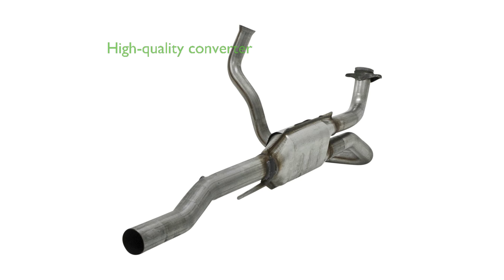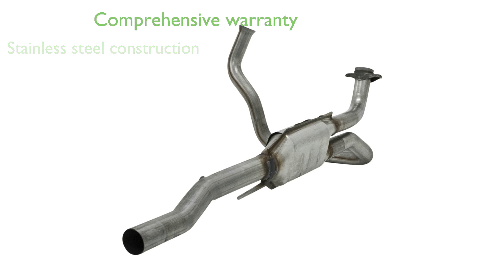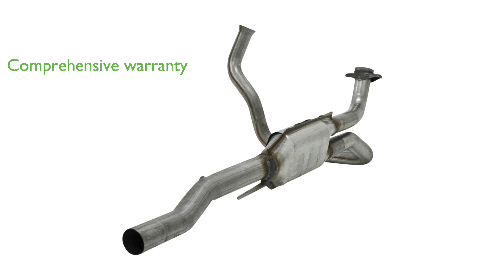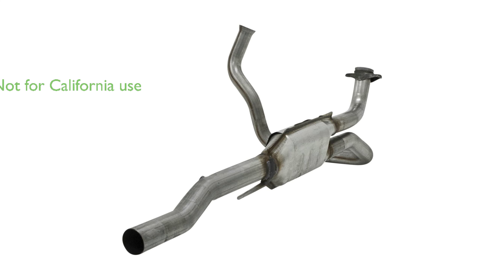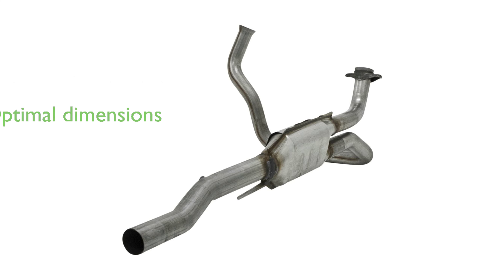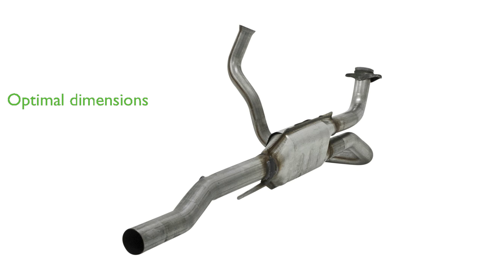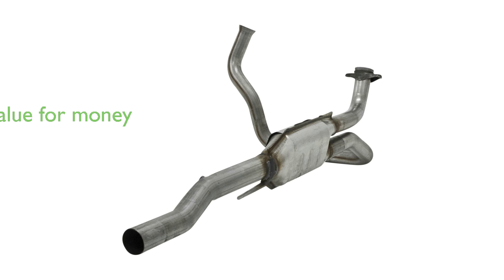Review: Flowmaster Catalytic Converter. ESSENTIAL details.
The Flowmaster 2030005 Catalytic Converter is a high-quality product that meets or exceeds all United States Environmental Protection Agency 49-state requirements.

Constructed from durable stainless steel, it offers longevity and can fit a variety of vehicles.

The converter comes with a 25,000 mile emissions warranty and a 50,000 mile or five year exterior casing warranty, ensuring your investment is protected.

Despite its superior quality, it is not available for sale or use on vehicles licensed or operated in the state of California.

With dimensions of 658 millimeters in length, 406 millimeters in width, and 229 millimeters in height, it is designed to fit seamlessly into your vehicle.

Priced at four hundred thirty-three dollars and ninety-five cents, its high review score of 4.2 out of 5 from 31 reviews attests to its value for money.